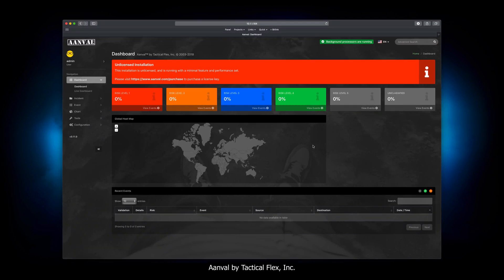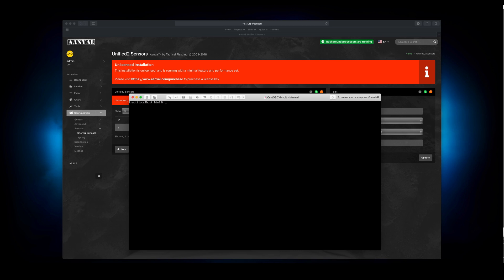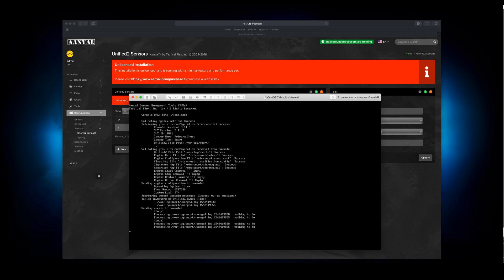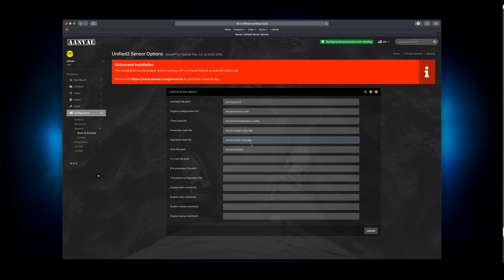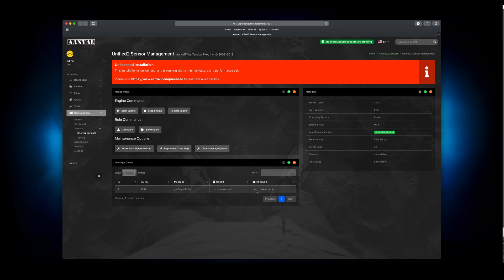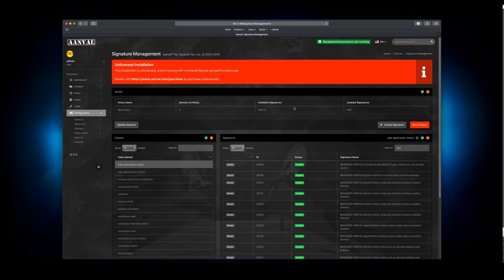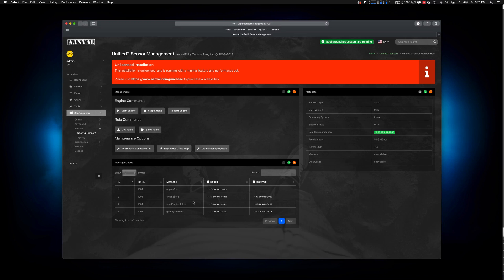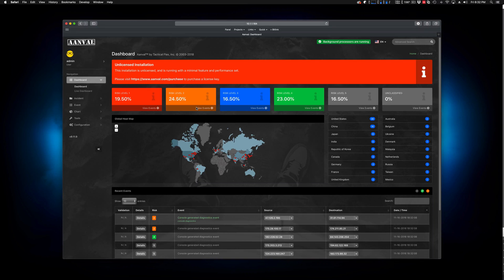Aanval 9 Snort Sensor and Management Tool Install / Setup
A quick demonstration on creating a snort unified2 sensor within Aanval 9 and deploying the sensor management tools to update rules / signatures.